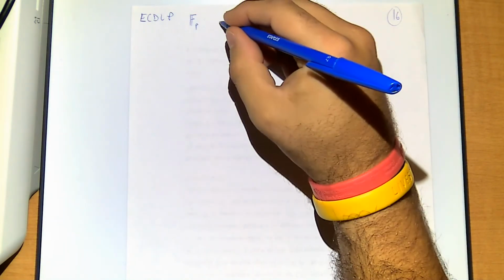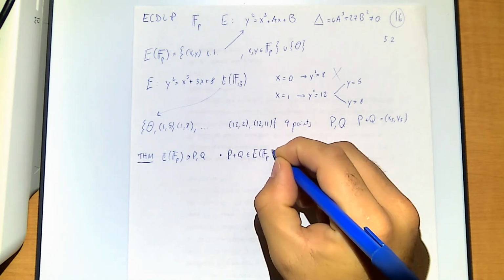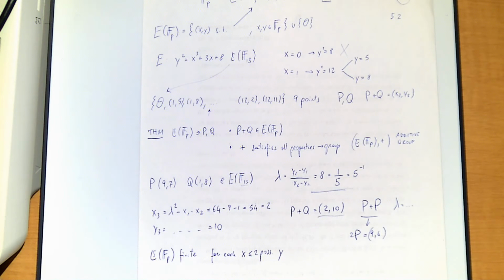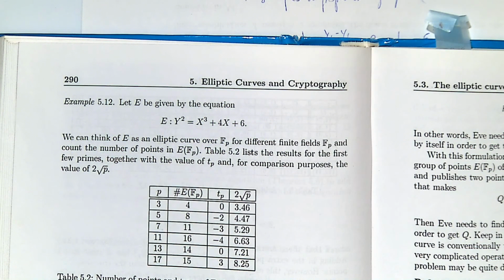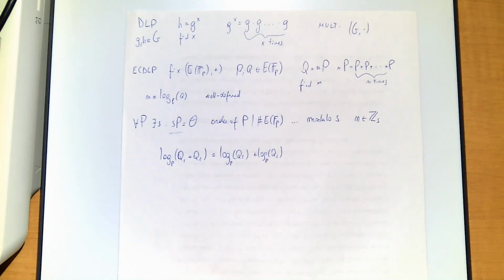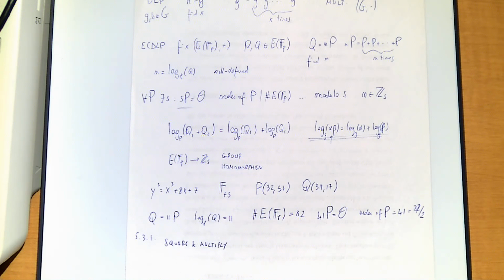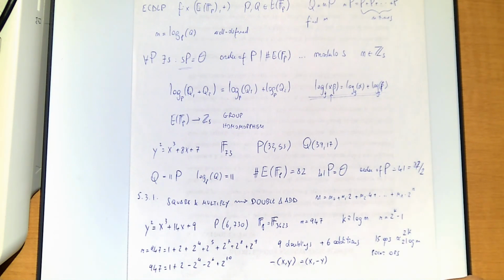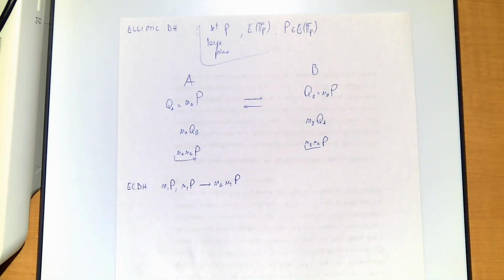Lecture 16 (First part)